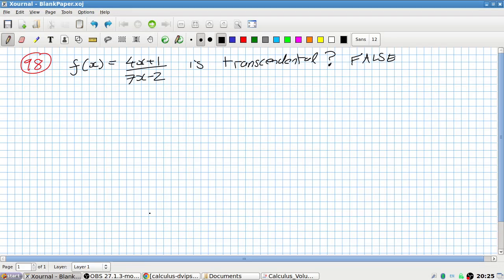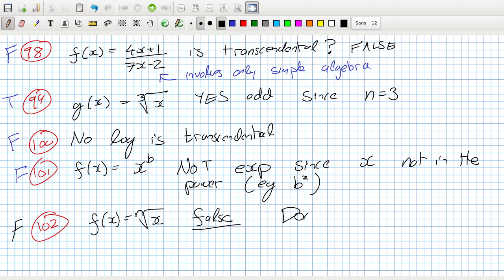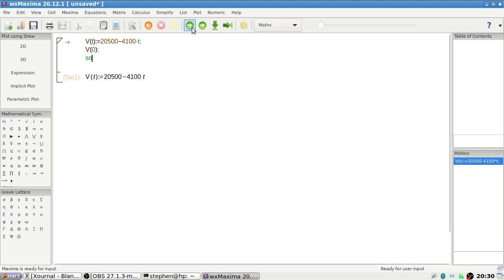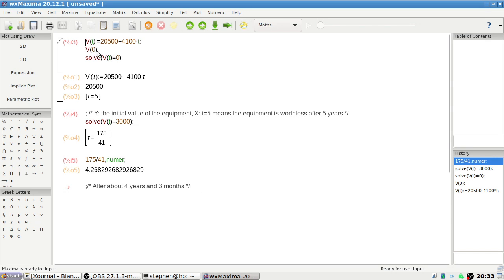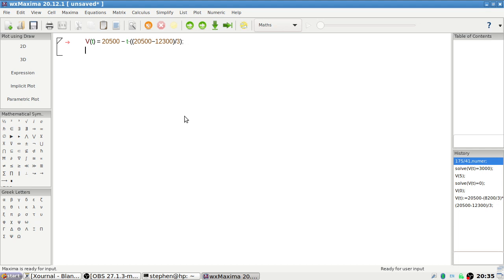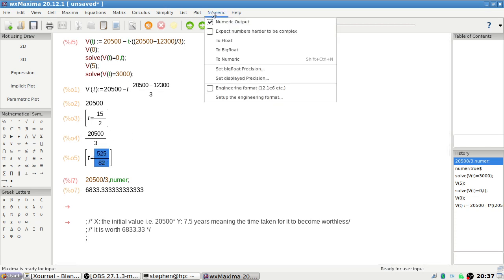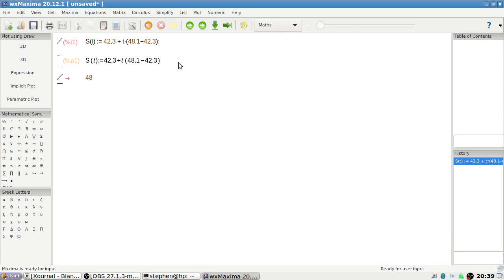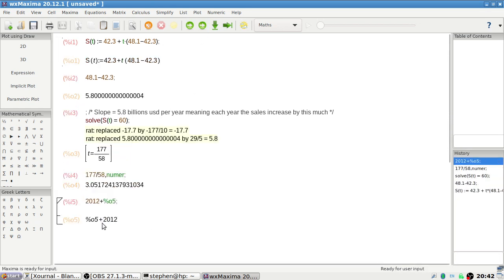Openstax Calculus Volume 1 Exercise 1.2 Questions 98 to 104